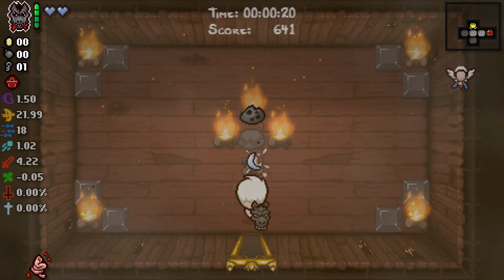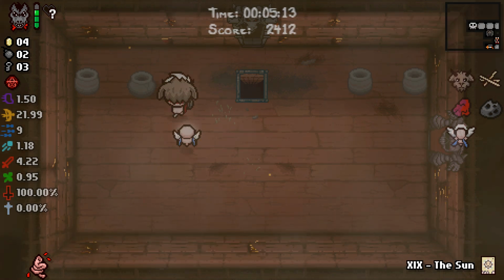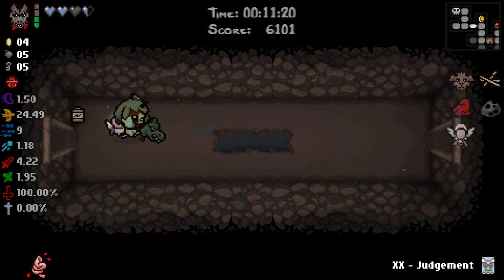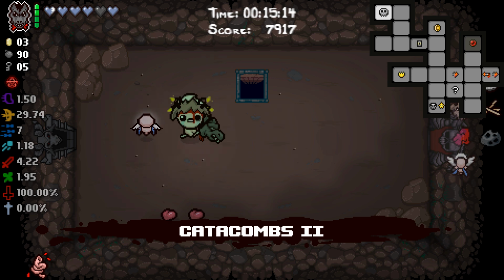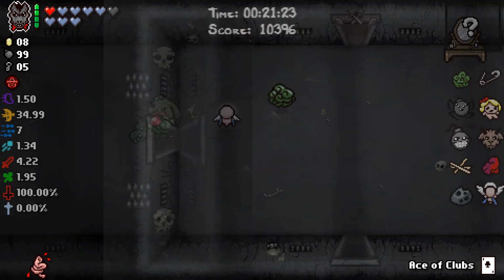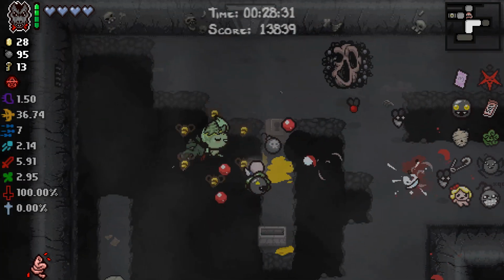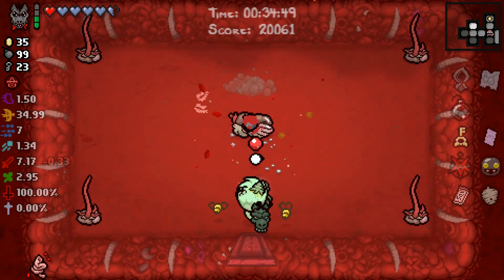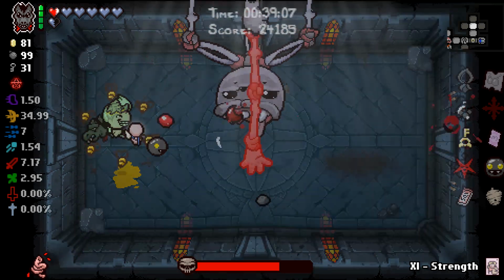The Binding of Isaac Afterbirth+ - Part 31 - [Moon Rock]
Today I play The Binding of Isaac Afterbirth+ as Eden and finally beat Isaac

Hello People! welcome to a series of let's play videos where I play the game from 0% to 100% completion and try to help you get there with me by giving tips and advice on how I do it. I have around 700 hours in this game and have completed it fully once before so you could say I know my way around the basement and that you can trust my help and advice.

Hello People! welcome to a series of videos where I play the game from 0% to 100% completion and try to help you get there with me by giving tips and advice on how I do it. I have around 700 hours in this game and have completed it fully once before so you could say I know my way around the basement and that you can trust my help and advice.